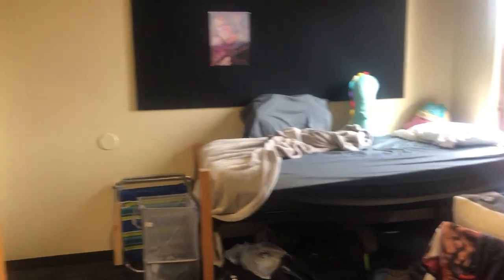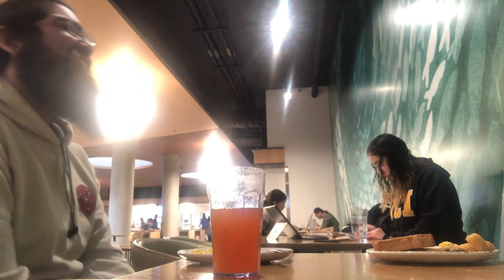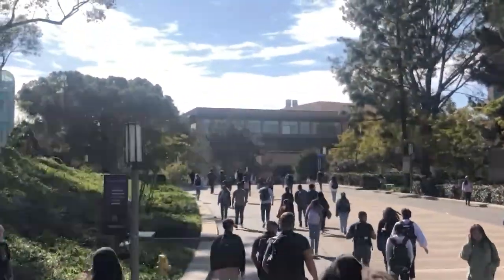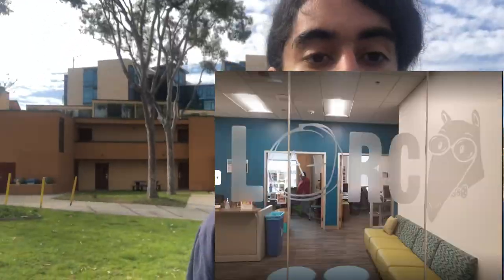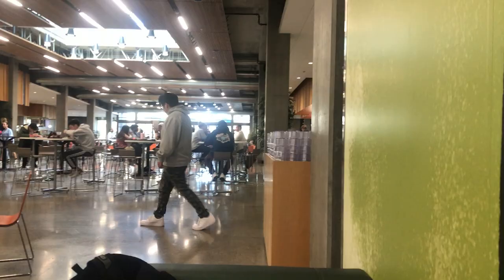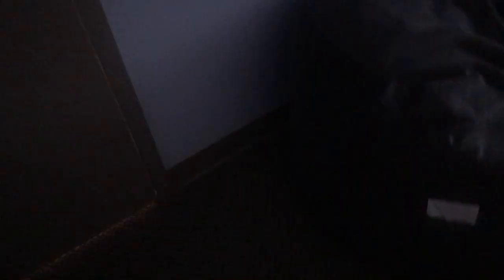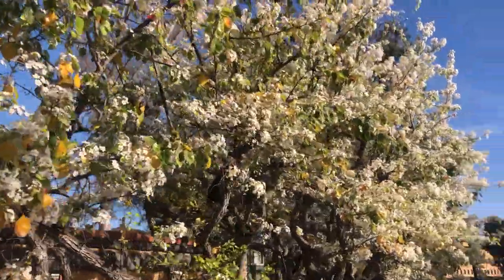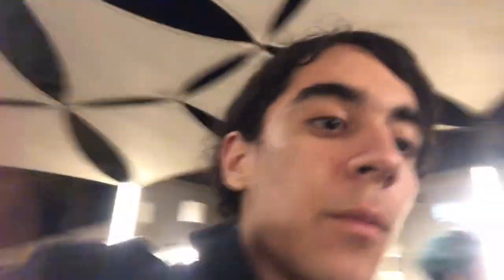A Day in the Life of a UCI Student | 2024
Wanna know all the info of how its like to be at UCI, watch this video!
If you have any extra questions about UCI make sure to comment and I'll answer as soon as I can.